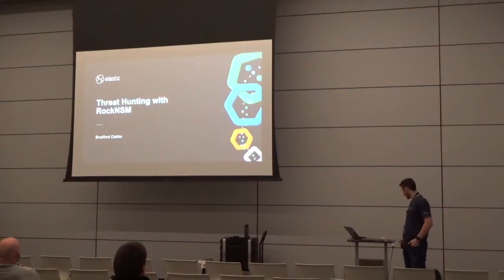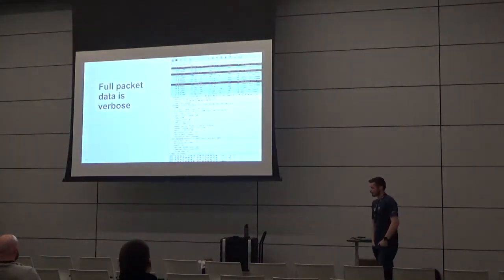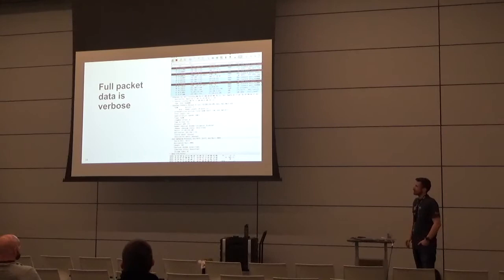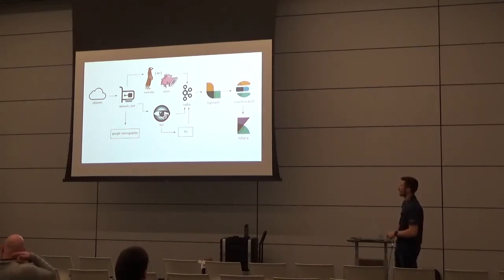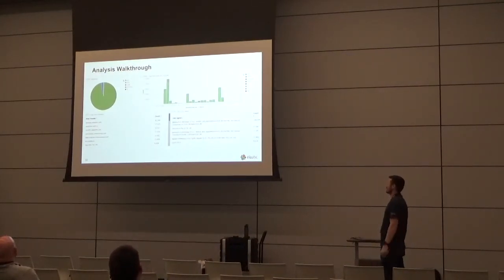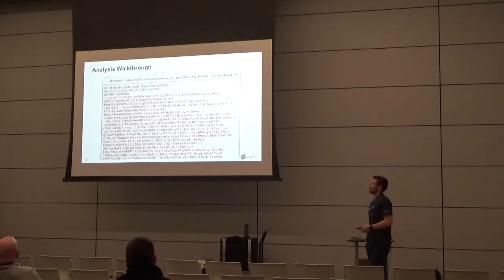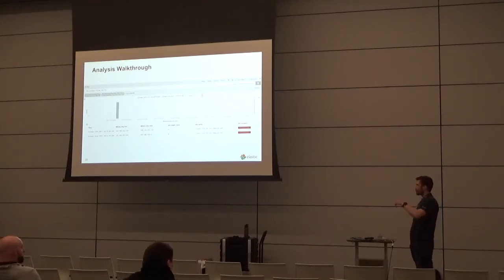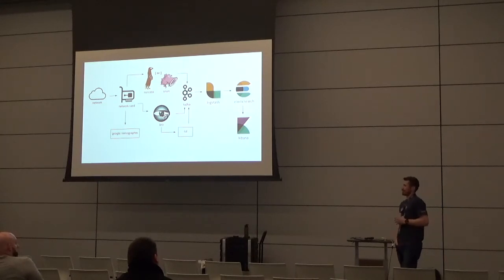BSidesKC 2018 - Bradford Dabbs - Threat Hunting with RockNSM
RockNSM is a passive network collection platform built by the Missouri Cyber Team to facilitate better incident response operations. This talk will discuss the benefits of a passive first approach and how RockNSM can be used to facilitate it.